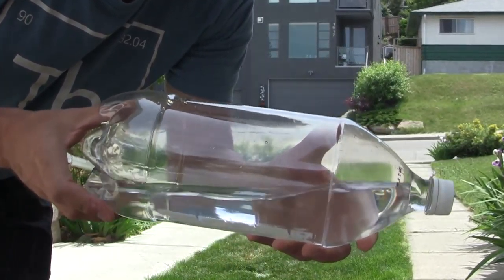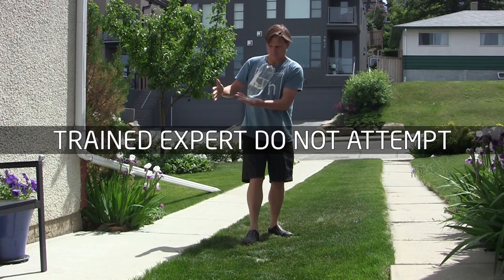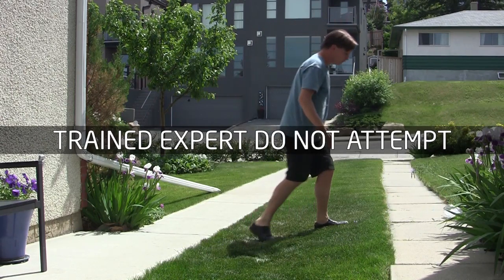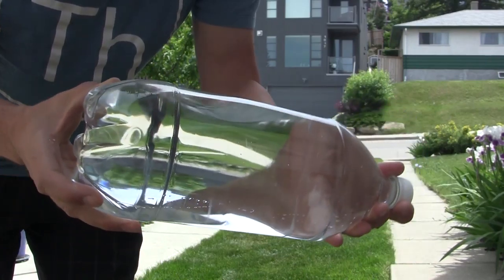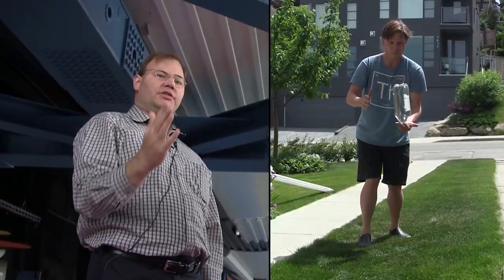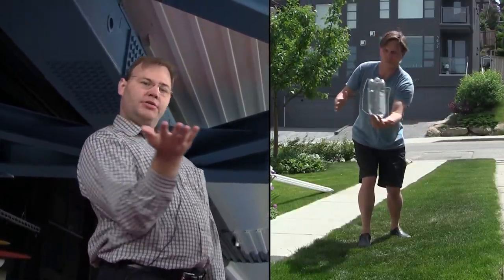0h00m00s00f NoMusic - 2L Bottle of Water. Balance. Trained expert. TR2016a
NoMusic - 2L bottle of water, put a little bit of water in the bottom, now try to balance it. And I couldn't because the weight was really low, I couldn't maneuver it fast enough. Then he filled it all the way up. Now it was much heavier it was much more unstable but the center of gravity was higher so yeah I was totally able to balance it. Rockets are the same way. They're unstable, but you want them to be unstable in a particular kind of way. You want them to be unstable in a way you can control it.

Kirk Sorensen of Flibe Energy an aerospace engineer who used to work at NASA.